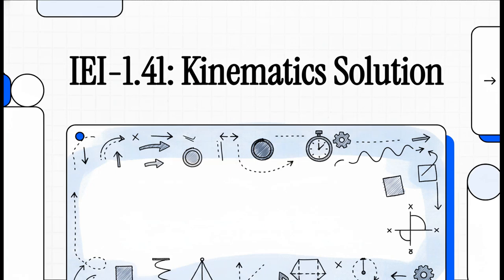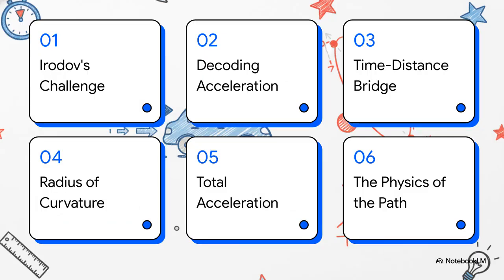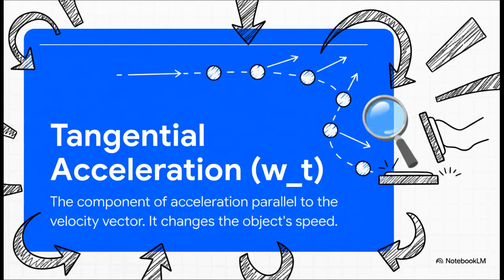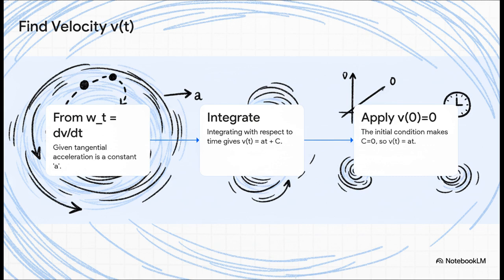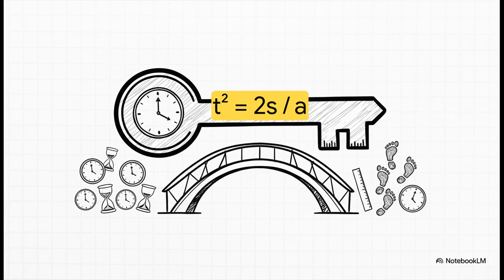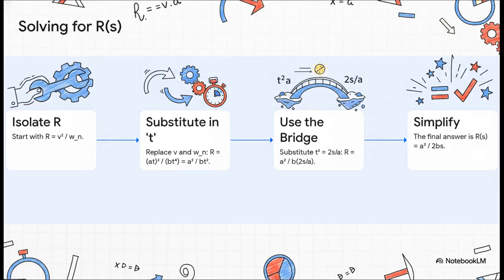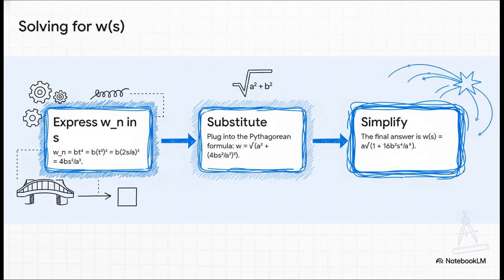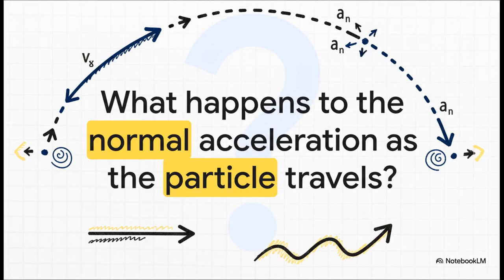[1.41]- Problems in general Physics by I E Irodov: BEST Solution by AI | Kinematics Solution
1.41. A point moves in the plane so that its tangential acceleration
w, = a, and its normal acceleration wn = bt4, where a and b are
positive constants, and t is time. At the moment t = 0 the point was
at rest. Find how the curvature radius R of the point's trajectory and
the total acceleration w depend on the distance covered s.